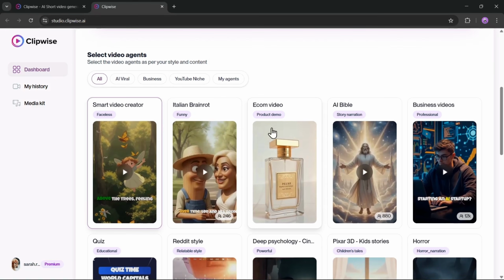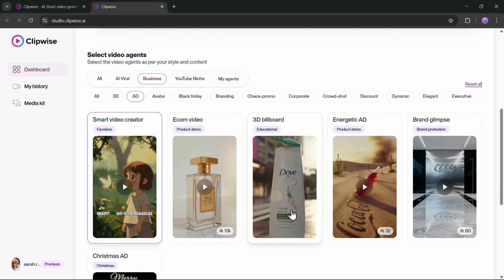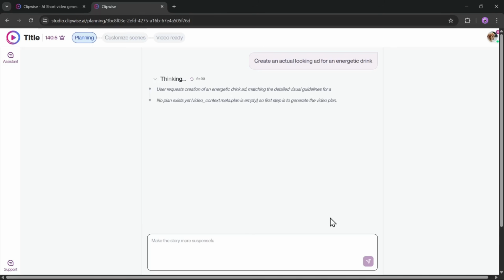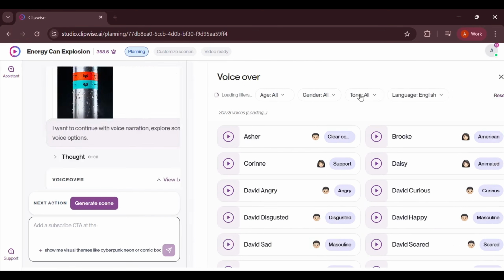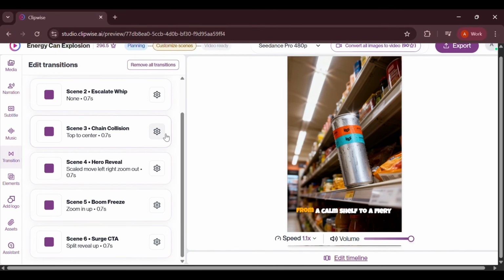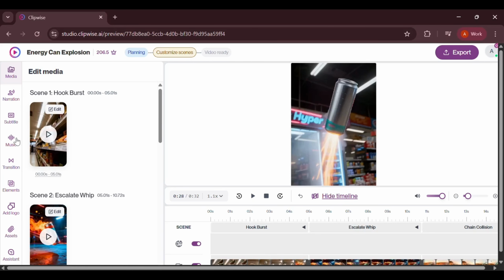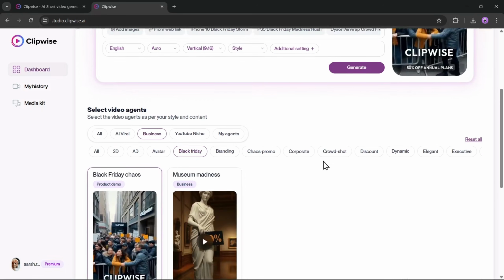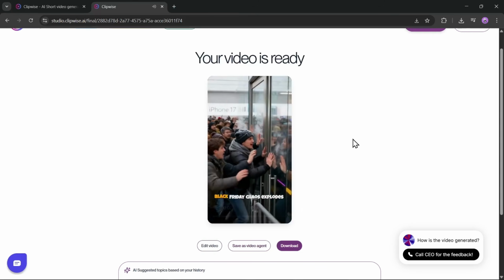Create UGC eCommerce Product Videos with AI in seconds | Clipwise AI Review!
Learn how to create professional UGC E-commerce and Business videos in minutes using Clipwise AI. In this tutorial, I’ll show you how to generate product showcases, ads, and business promos with AI-powered templates, voiceovers, and animations — no editing skills needed!

With Clipwise AI, you can:
✅ Generate UGC business ads and promos with AI actors & voiceovers
✅ Save time and boost sales with ready-to-use templates.